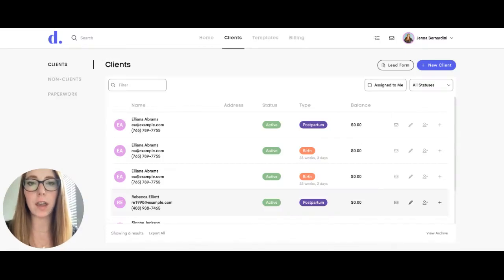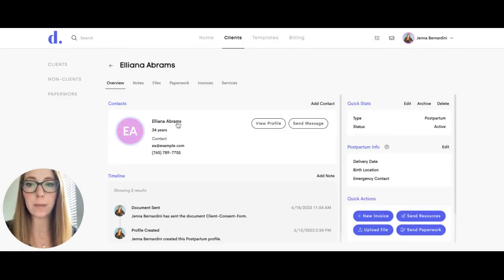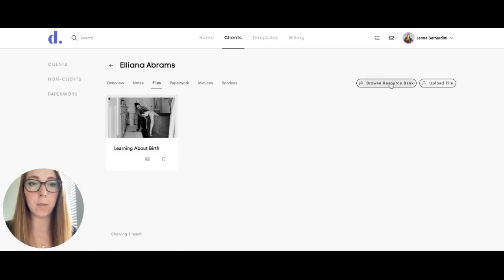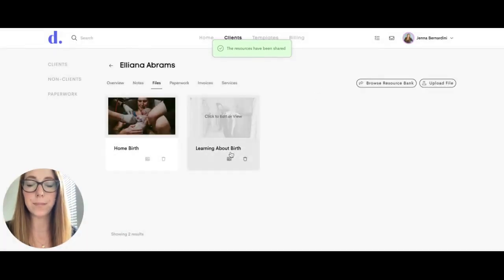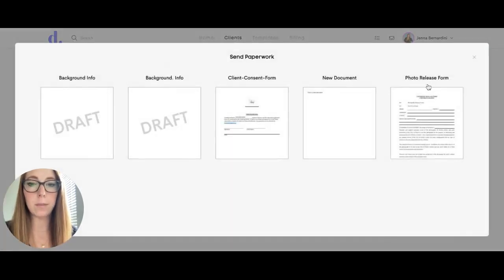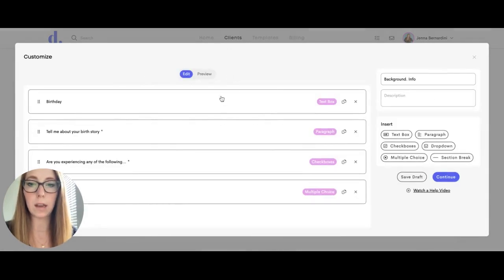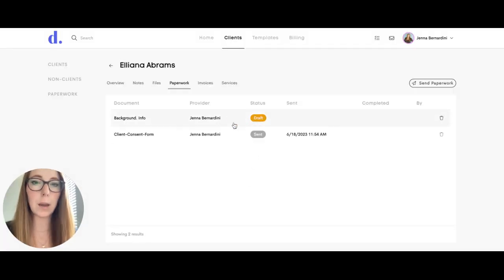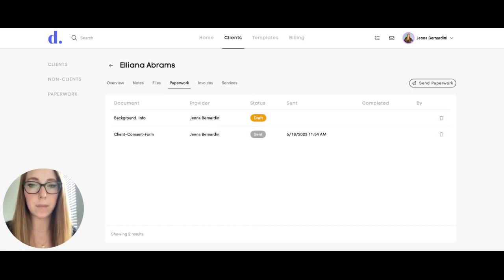Sending Files and Paperwork to Clients in Doulado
Simplify Your Practice with Doulado: Empowering Doulas, Caregivers, and Holistic Practitioners 📋🚀

Are you a doula, caregiver, or holistic practitioner in search of a streamlined way to manage your practice and offer exceptional care to your clients? Look no further! In this video, we'll unveil the magic of Doulado, a platform that makes sending forms, documents, and resources to your clients a breeze, enabling you to run your practice smoothly and provide top-notch care.

📄 Effortless Document Sharing
Doulado redefines the way professionals like you communicate with clients. Join us as we explore the easy-to-use tools that allow you to effortlessly send forms, documents, and essential resources. Say goodbye to administrative hassles and hello to seamless client interactions.

🌟 Elevate Your Client Care
Discover how Doulado empowers you to take your client care to the next level. Whether you're a doula guiding families through the beautiful journey of childbirth or postpartum, a dedicated caregiver offering crucial support, or a holistic practitioner promoting well-being, our platform is designed to enhance your practice and make your clients' lives easier.

📦 Resource Management Made Simple
Effectively managing and sharing resources is key to a successful practice. We'll show you how Doulado simplifies the process, ensuring that your clients have access to the information and support they need, all in one convenient place.

🚀 Run Your Practice Smoothly
Learn how Doulado's integrated tools enable you to streamline your practice, saving you time and effort. Focus on what truly matters—providing exceptional care—while Doulado takes care of the rest.